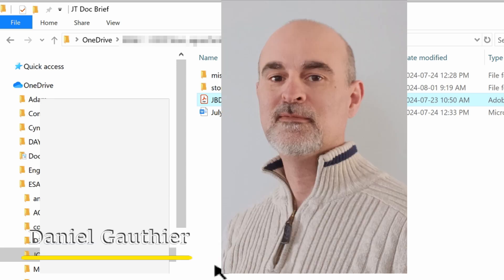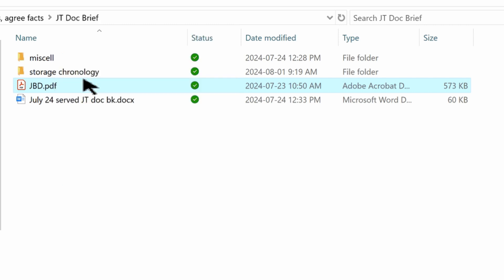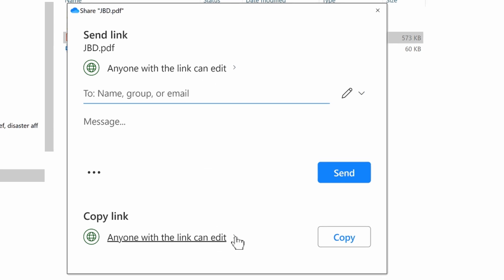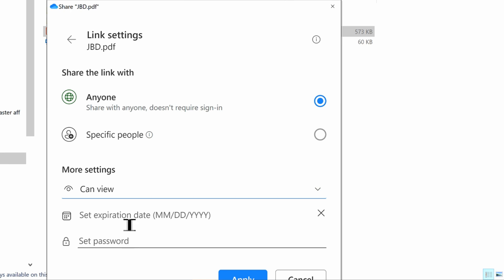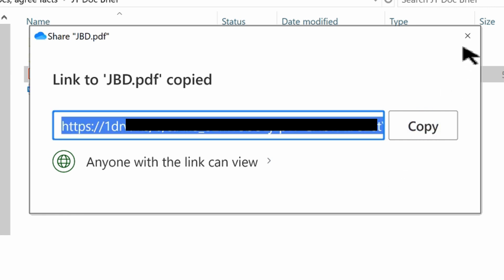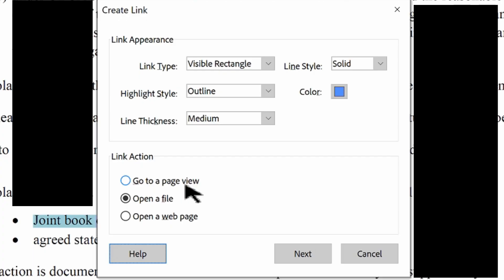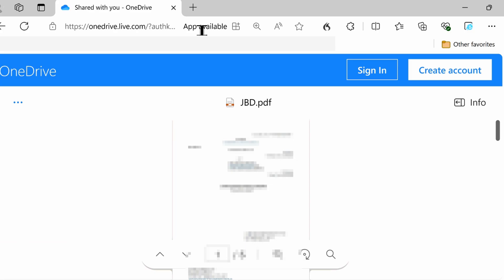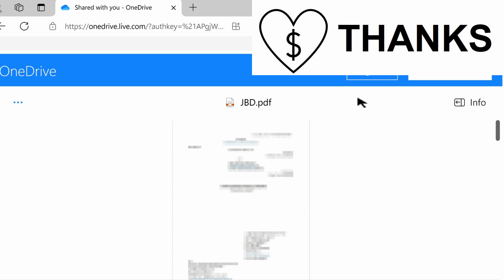How to add a link to a pdf in a pdf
If you're using Microsoft OneDrive to store your documents, you can easily link a PDF to another PDF and send that PDF to someone and when they click the link, it will allow that other PDF to open without requiring to sign in.

CHAPTERS
0:00 Intro
0:10 Share
0:30 Change permission
0:51Copy link
1:08 Insert link
1:27 Test